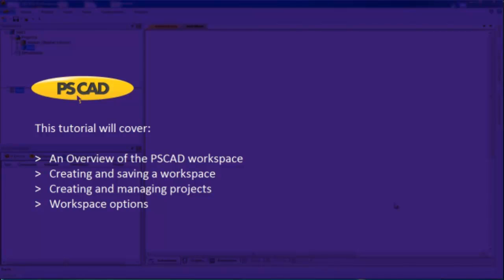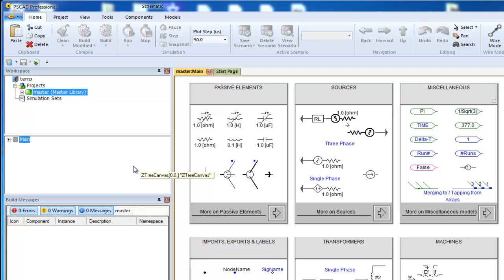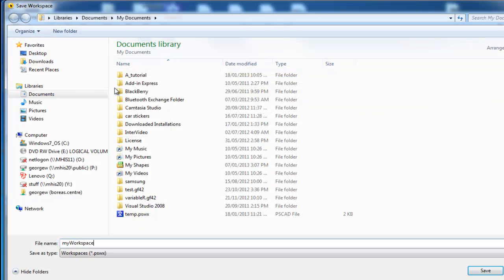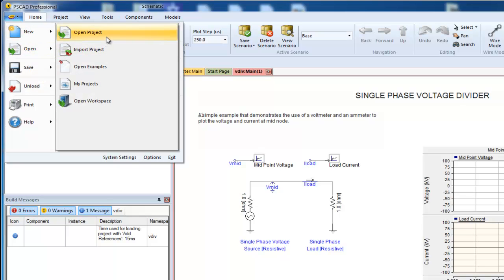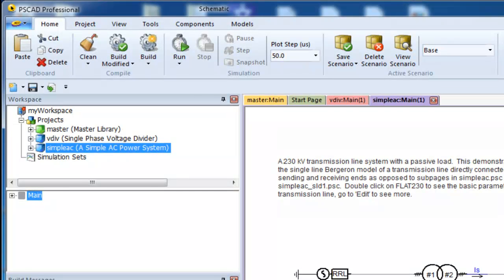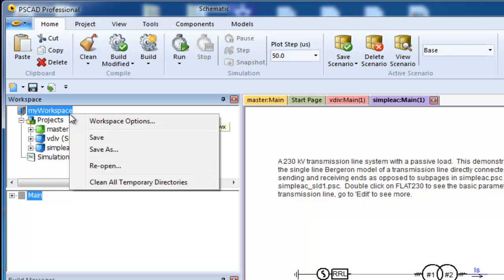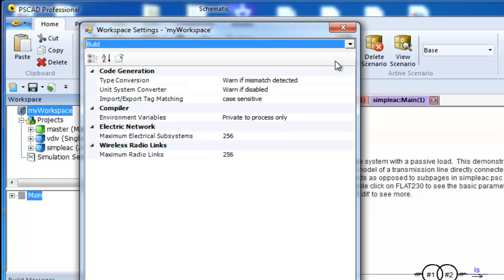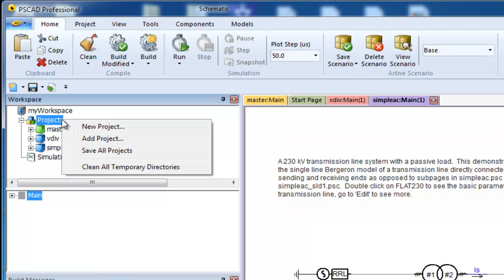The PSCAD workspace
This video is an overview of the PSCAD workspace.